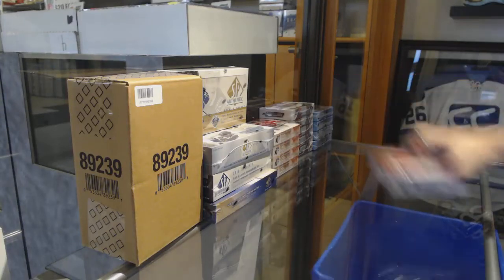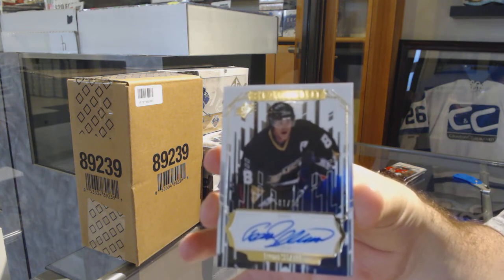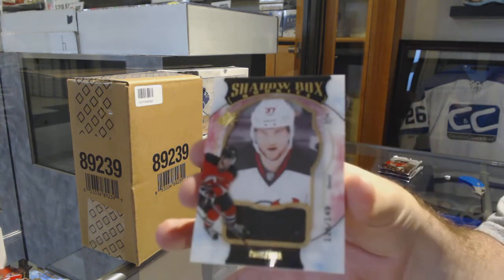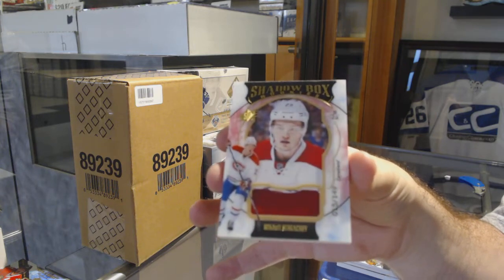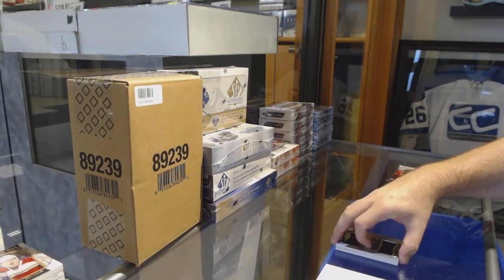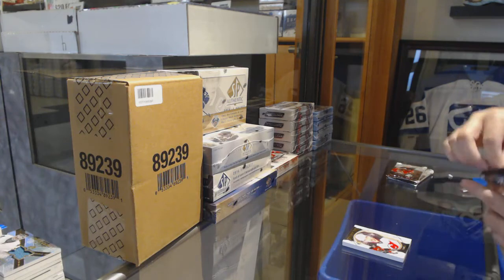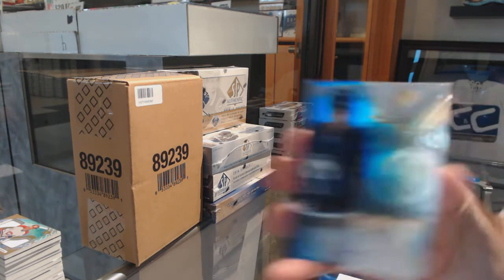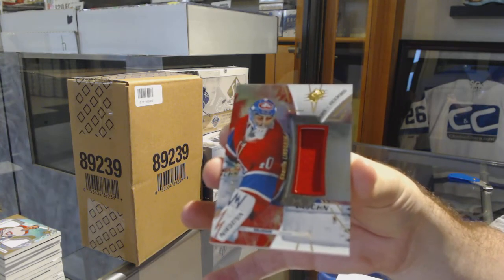16-17 Upper Deck SPx Hockey 5 Box Break - C&C GB #9850